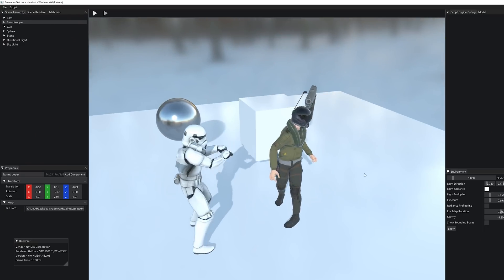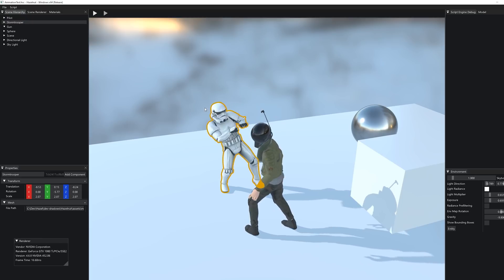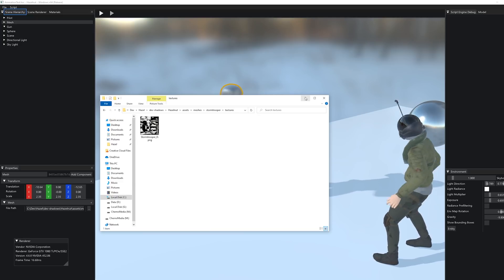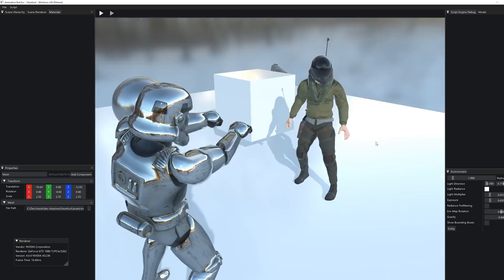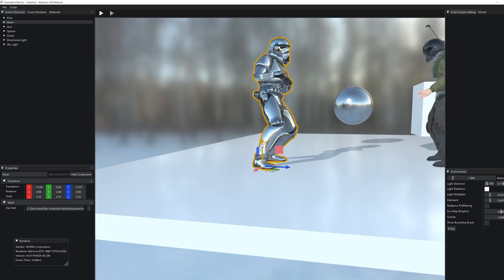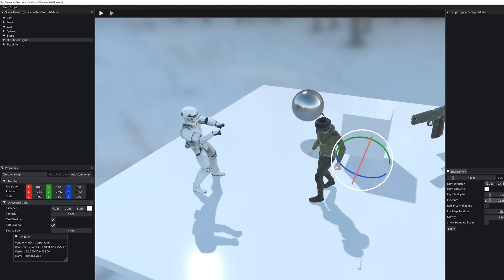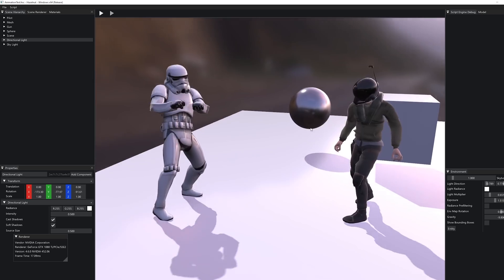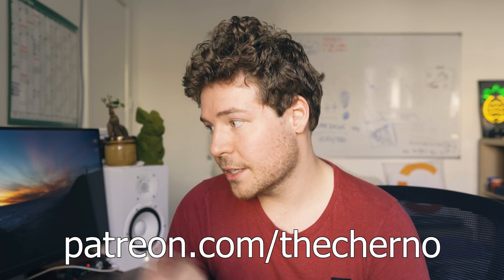Skeletal Animation! // Hazel Engine Dev Log